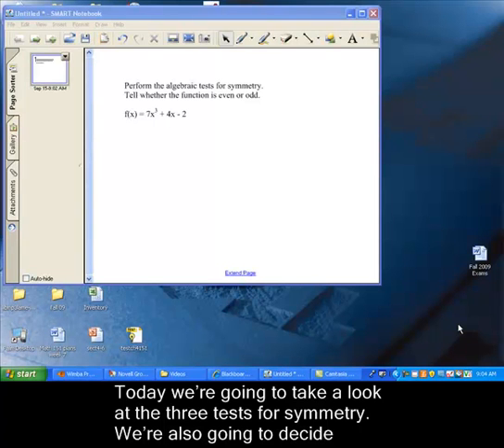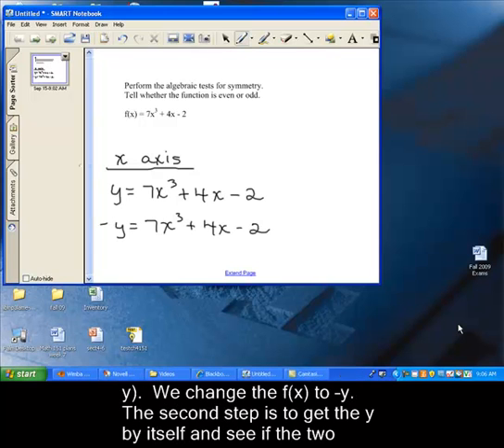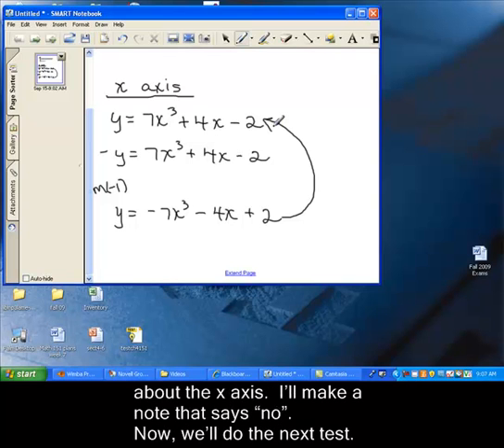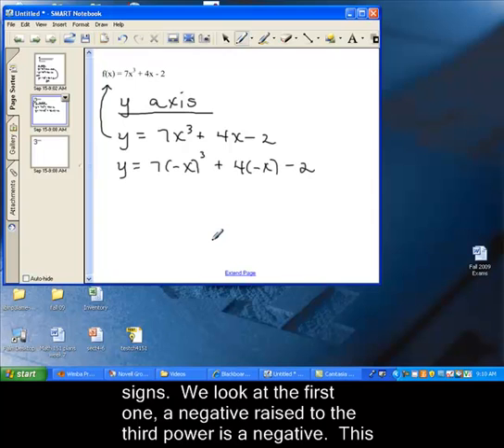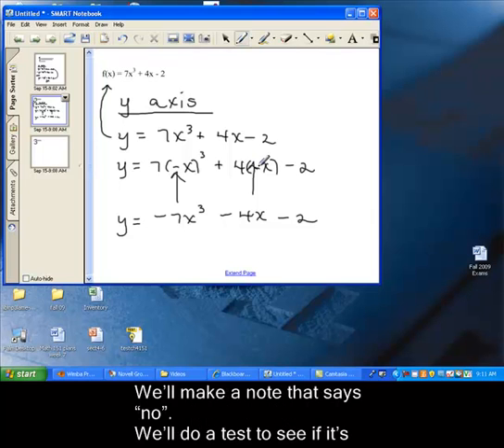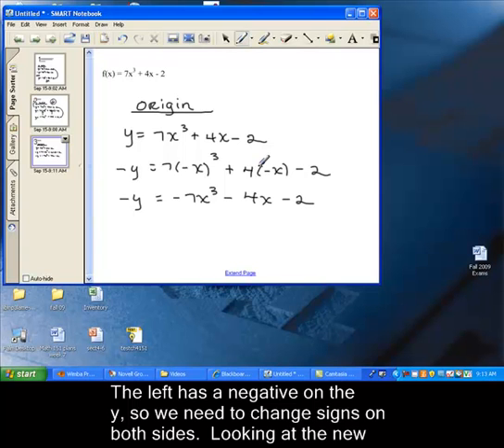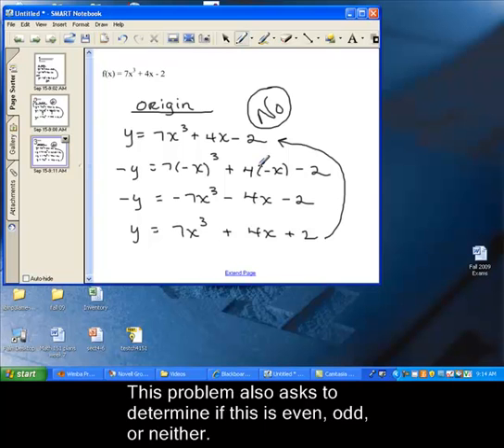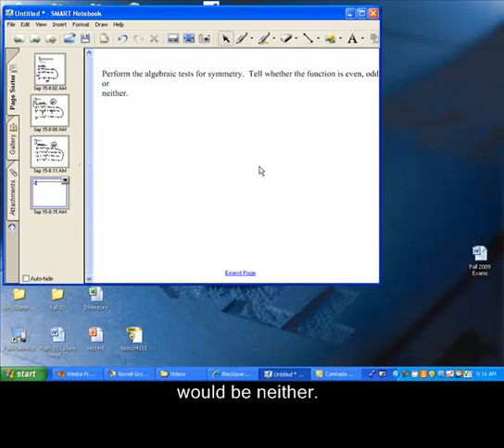symmetry.mp4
Instruction for symmetry.  Closed Captioned.